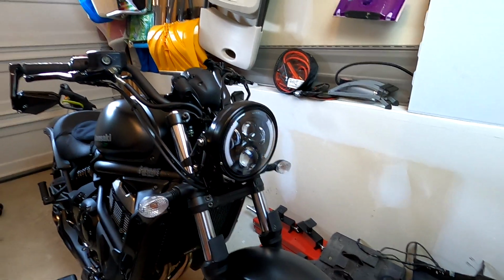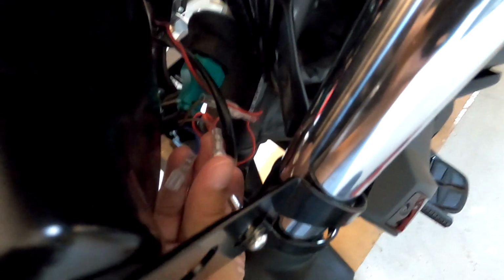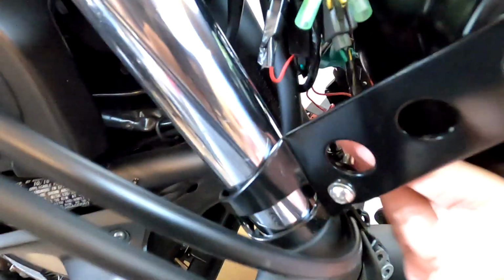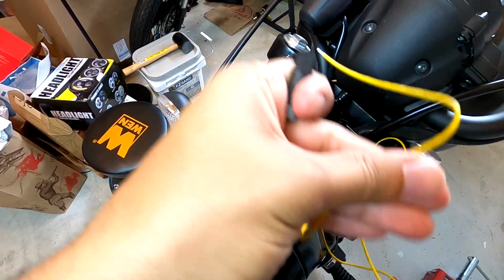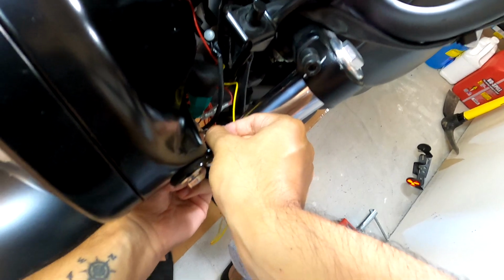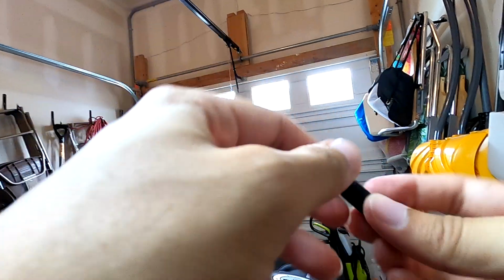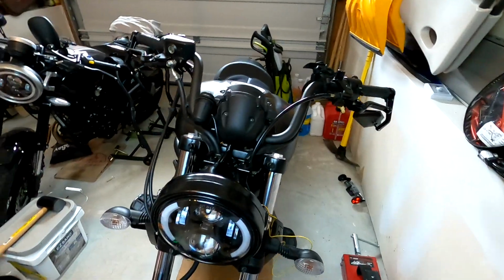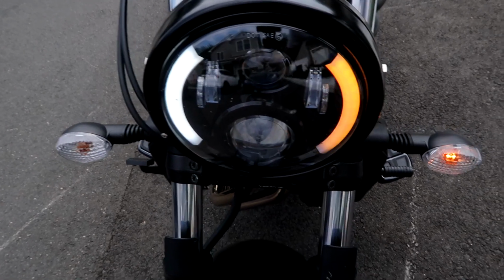Best LED Headlight for Vulcan 650 Blinker Turn Signal Install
🎁SCROLL DOWN FOR LINKS TO BUY THE MODS AND MORE VIDEOS 🎁
In this video I show how to integrate the LED turn signals of the headlight with the stock turn signals on my 2017 Kawasaki Vulcan 650 S. The install is very easy and only requires posi-taps to connect the wiring. This integration allows for more visibility to drivers in front of you so they can clearly see you are making a turn. The lights are very bright as well. Also check out the install video for this LED headlight below.

MORE Vulcan 650 VIDEOS!